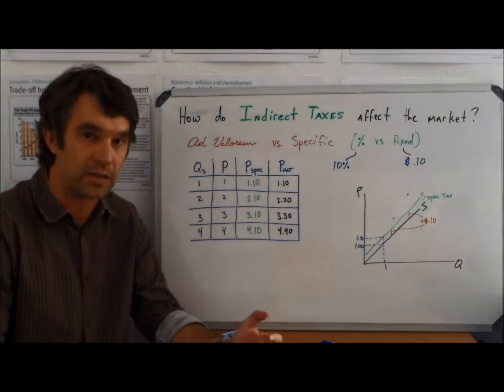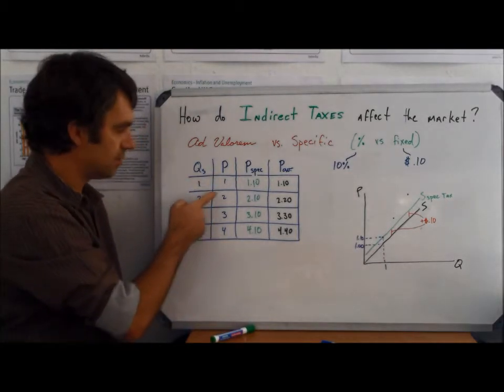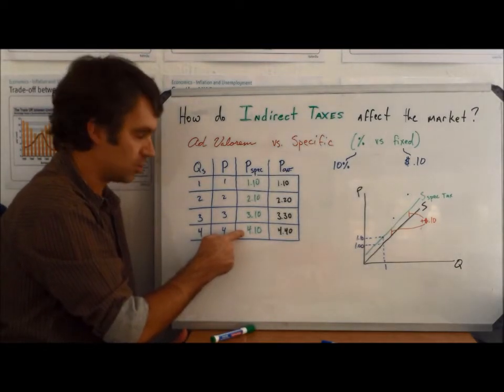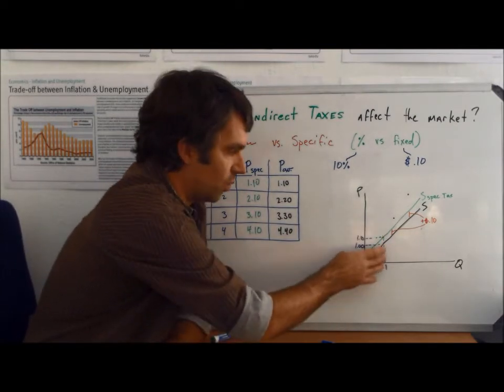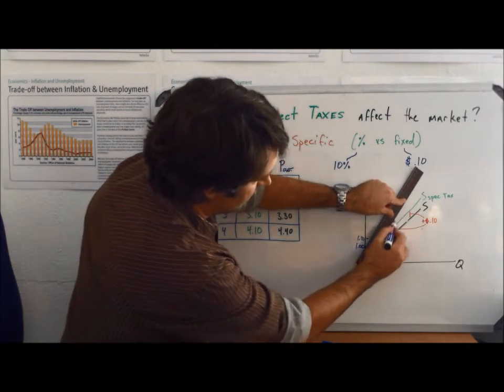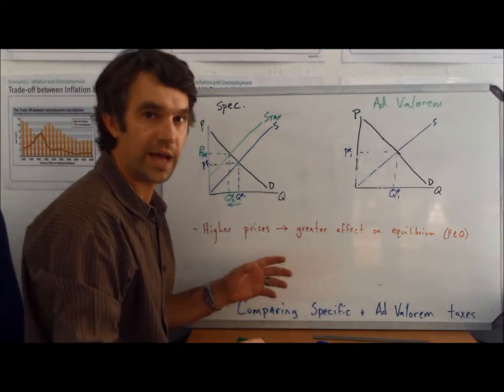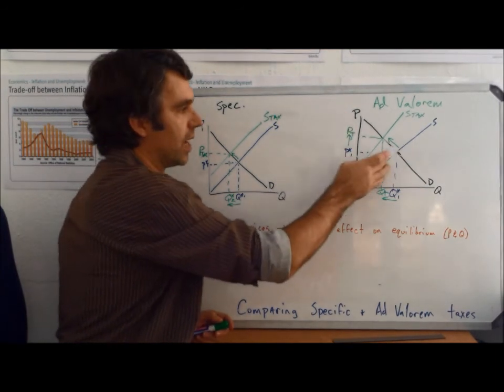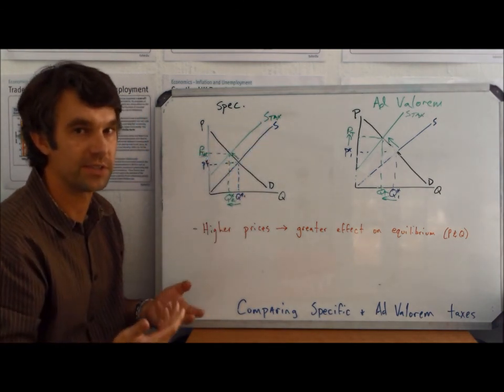How Indirect Taxes Affect Equilibrium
ad valorem vs. specific taxes